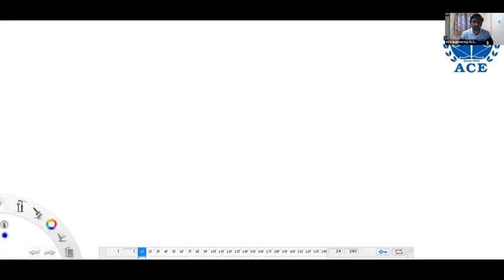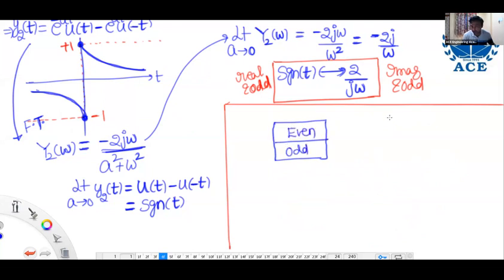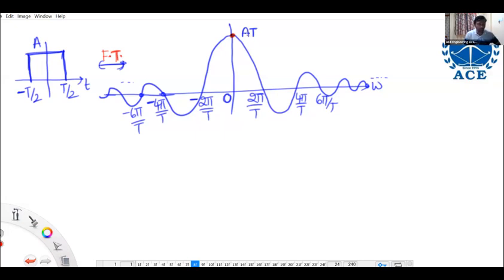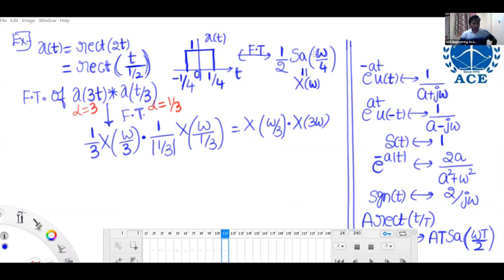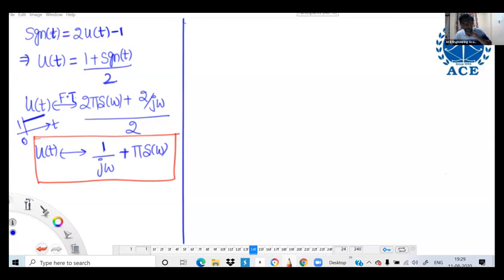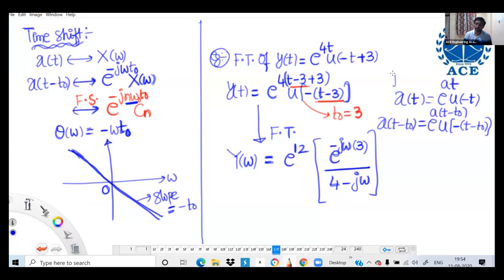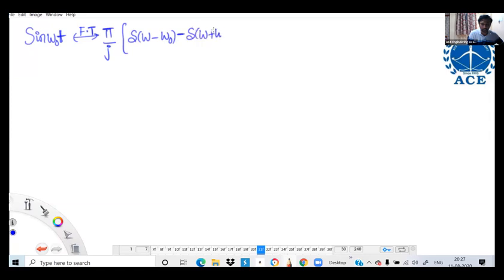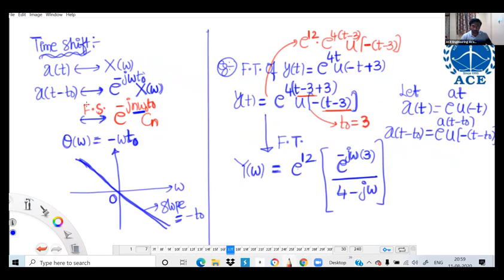signals day 10